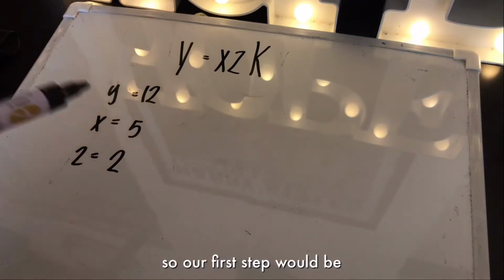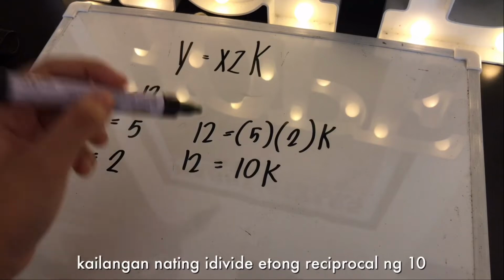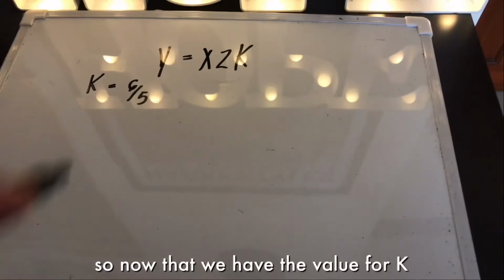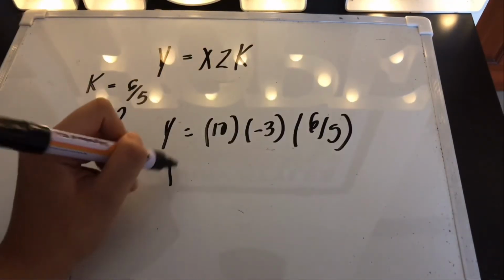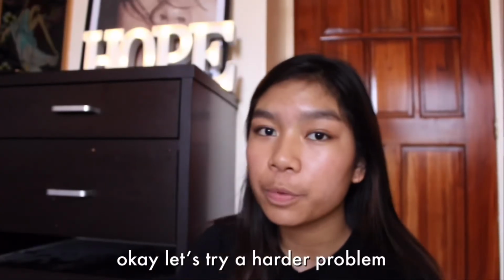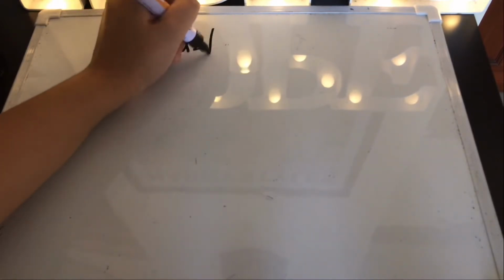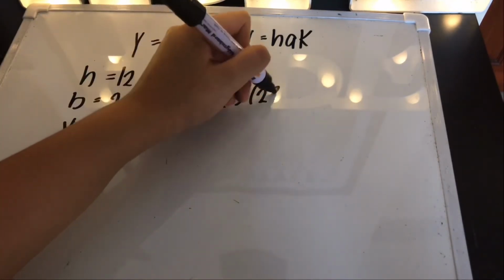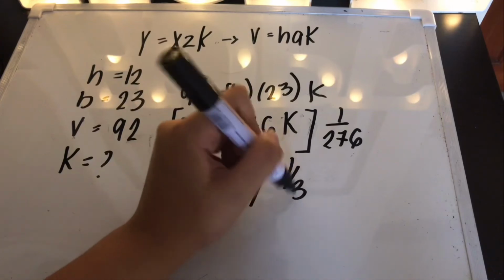G5- Joint Variations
Kiona Charlize Caiga
9- Aristotle

ig,twt @kionacaiga